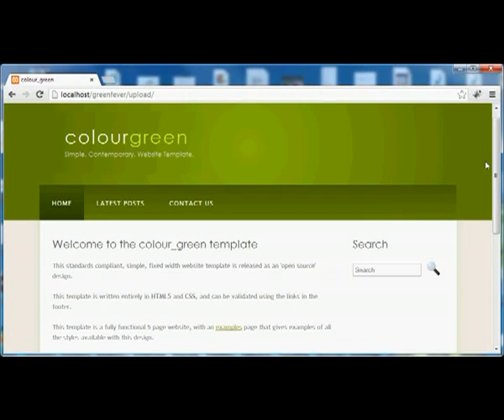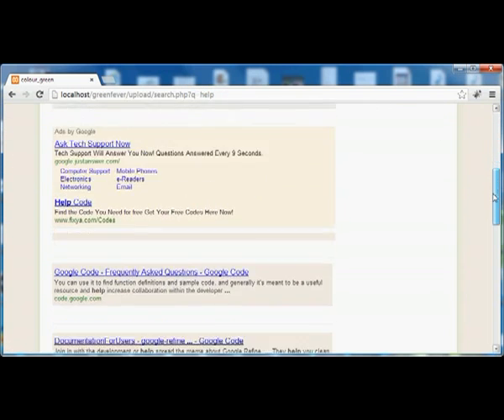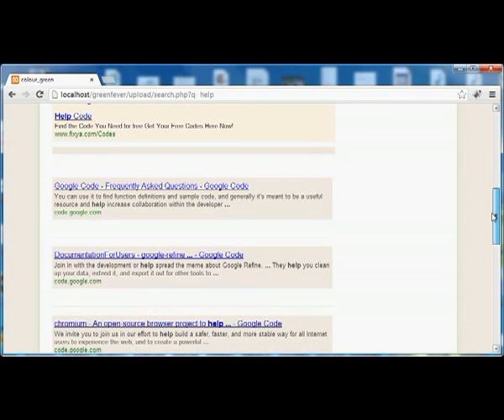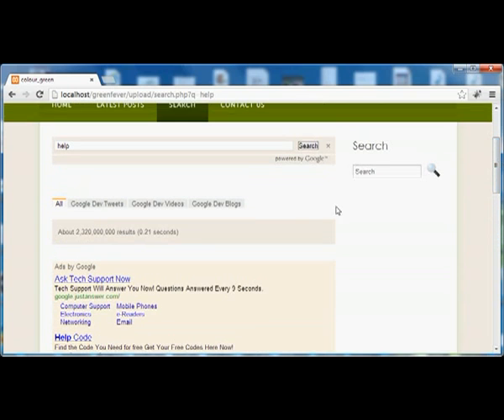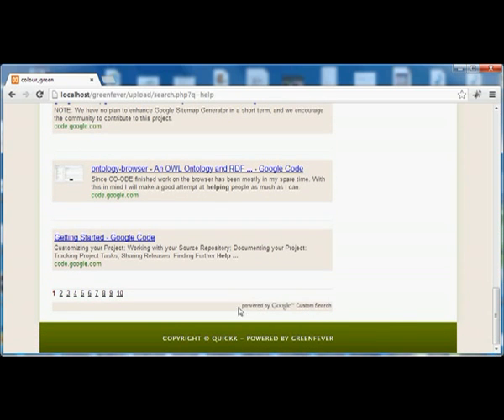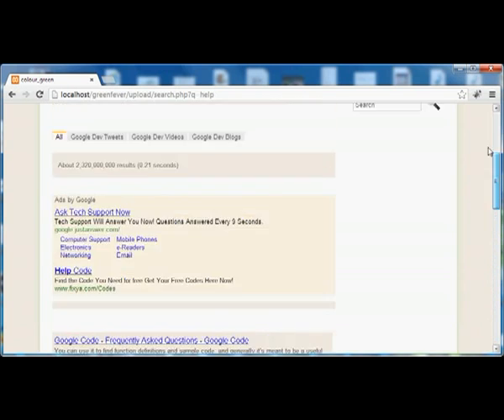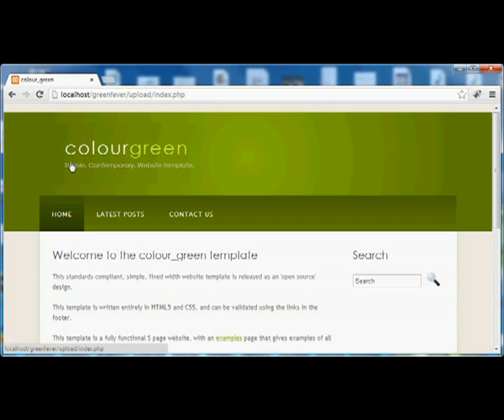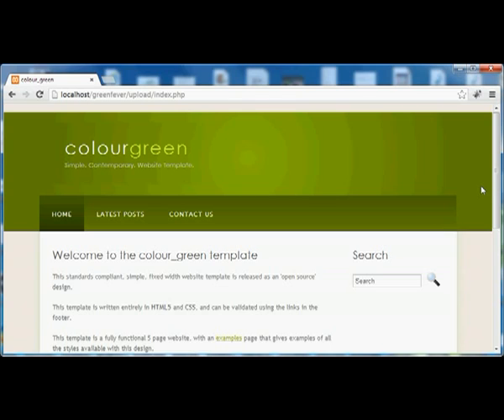GreenFever V1.1 Content Management System Released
GreenFever the latest Content Management System by Tegko has just been updated. We have removed all deprecated functions due to the new changes in PHP5+ and implemented search, powered by Google Custom Search.